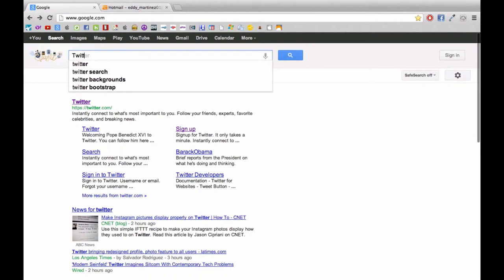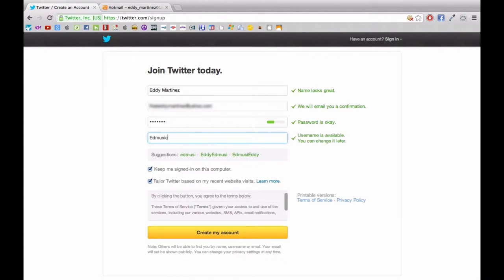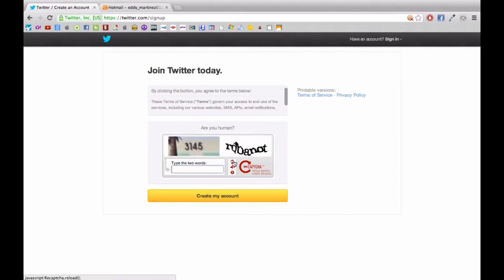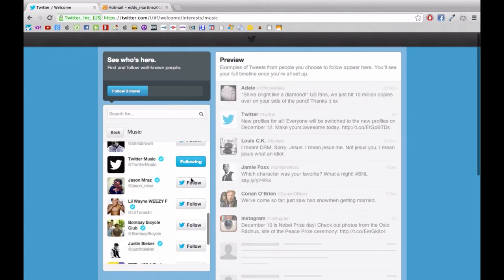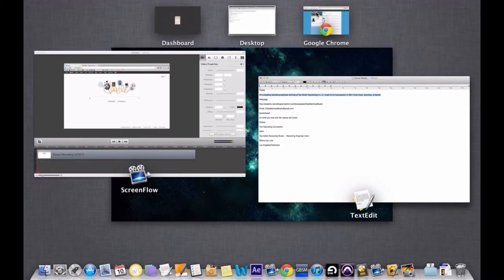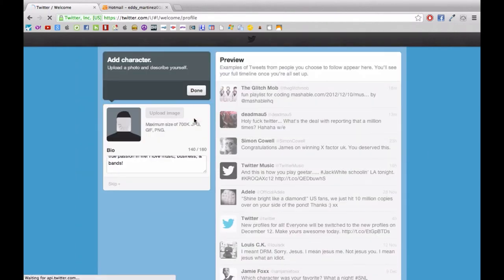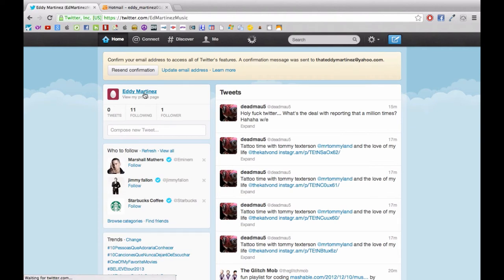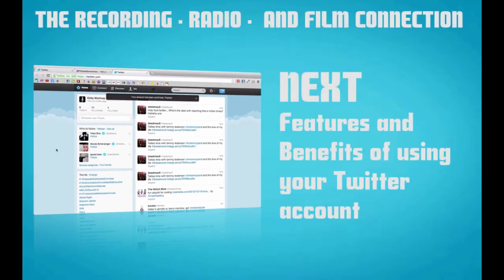Creating A Twitter Account | Recording Connection Social Media Curriculum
In this video we're going to learn how to create a Twitter account. So we'll go to Twitter.com and begin filling out the information to set up a Twitter account. I'm just putting in my first and last name, an email, and
of course a password. And then when you're done with that all you need to do is simply hit "Enter" or "Sign up for Twitter".

Now once you're done with that of course it's going to send you to a different page which is going to allow you to set some information for your profile. So the first thing you're going to want to change your username.  And you want to keep it as relevant possible to all the other networks that you're a part of. I checked this out a little bit earlier and unfortunately EddieMartinezMusic was already taken so I'm going to use EdMartinezMusic as my Twitter handle. Now I'm going to and hit "create account" and of course it will give you this just to make sure that you're not a robot or spammer,
or something like that. I'm going to scroll through a few of these Captcha's that are here and write down what I see. Then I will begin creating my account.

Okay. So, we are looking at a preview, or sample, of what Twitter will look like. That's what this is right here. Hit next. It will prompt you to begin following people right away. This part's a little boring so what I'll do is fast-forward because it will ask you to set up five people to add and then it will ask you to add five more but within specific topics or genres.

Now I specifically chose the "music" genre myself because I know that I'm going to be sharing music so I feel that it's the most relevant out of all the topics that are available.

Once you've done that now you are able to set up some contacts or skip that, which I'm going to do right now. Essentially what I want to do is, I want to go ahead and begin building up my profile. And you have to be careful of image size or file size. We'll run into that in a minute. Right now I'm copying and pasting a bio that I wrote just for Twitter. Remember that it has to be only 140 characters which can be a little bit of a
challenge so make sure you right this down beforehand so you don't run into any complications. What I'm going to do right now is I'm going to go ahead and add a new photo since the image that I chose was a little too large. So hopefully when you're doing this you have a few good photos to choose from. Hopefully they're a bit smaller but still high quality photos and something that properly represents who you are.
the next process of your Twitter account.

Here we are. Now we're looking at the Twitter homepage. Right here we can see all the people that we just recently followed and all their tweets. It looks like somebody has already suddenly followed me as I just created this account. And now we're looking at my profile. So when you're done your profile will look a little something like this. I'm going
back to the homepage. Also what you'll notice is that you'll probably receive an email. This is something that''s important that you go back and check the email account that you created this Twitter account with because you need to confirm that or else your account will become no longer valid after a specific amount of time. So once it's confirmed, now everything is fine and you have a fully activated Twitter account.